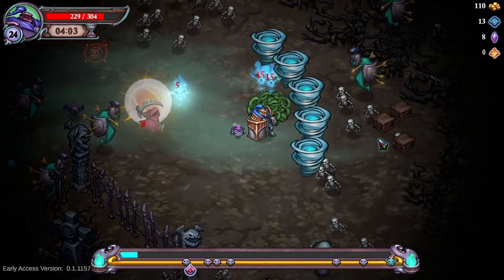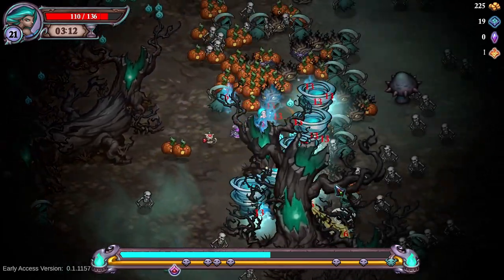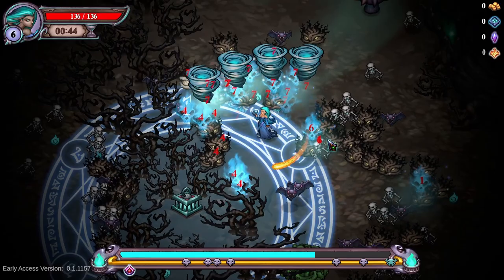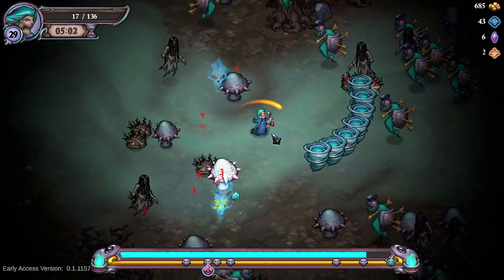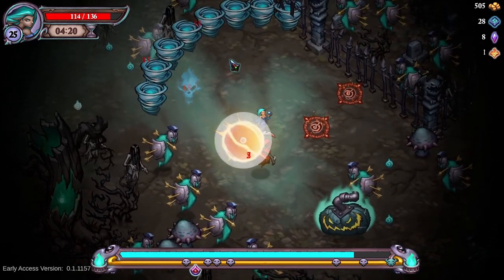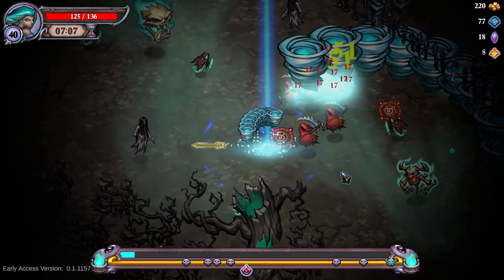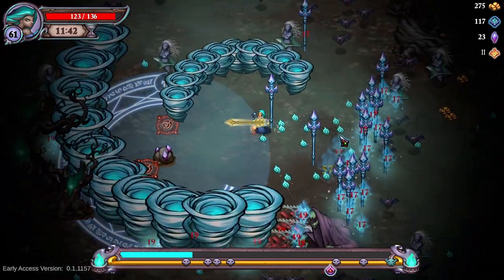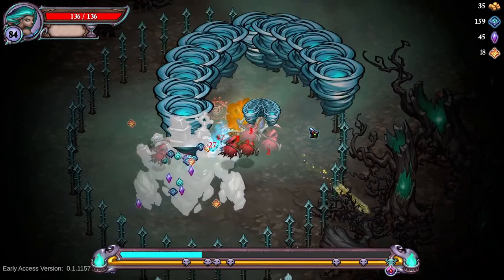Spirit Hunters BEST BUILD Gameplay hard - This TORNADO build is DISGUSTING and made HARD MODE a JOKE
Spirit hunters Gameplay How to win on hard mode gameplay on this roguelike survival is shown in this video. In this video you will see a Tornado build for hard mode. Spirit Hunters Infinite horde is a game similar to vampire survivors but has unique elements like a Path of exile skill tree. In Spirit Hunters, like in Vampire survivors you kill hordes of enemies and you will gain experience and level up, each level providing you an upgrade for your character. The skills are even crazier that in Vampire survivors and is a nice game that has  a familiar feeling but still different enough.
I really recommend Spirit Hunter : Infinite Horde especially if you like vampire survivors or similar roguelike games where you have to survive for a certain amount of time.

Youtubers that I follow and are creating similar contet. Sifd, DangerouslyFunny , Retromation , SplatterCatGaming and DexCitingGaming aka Dex

timestamps:

00:00 - intro
00:42 - First Run
16:59 - Second Run